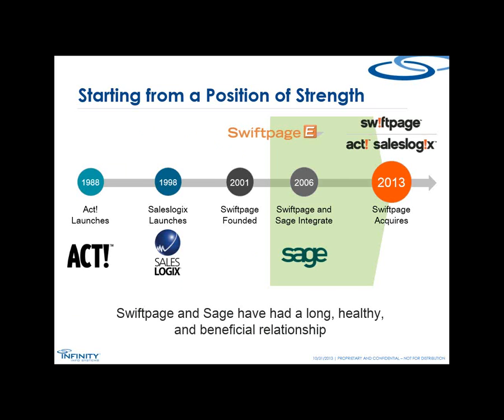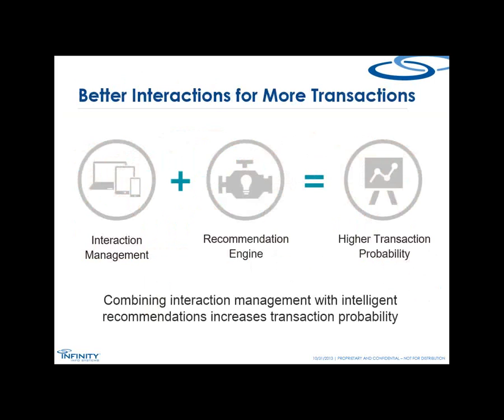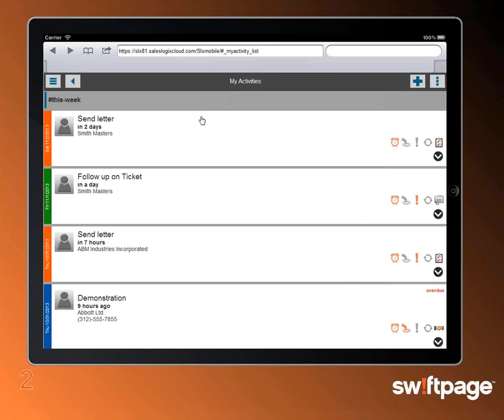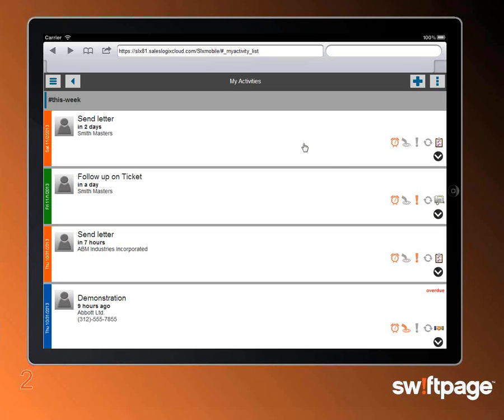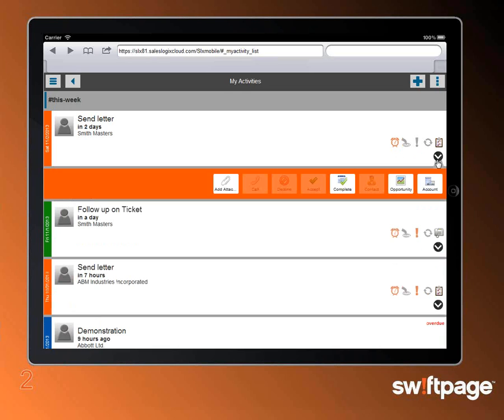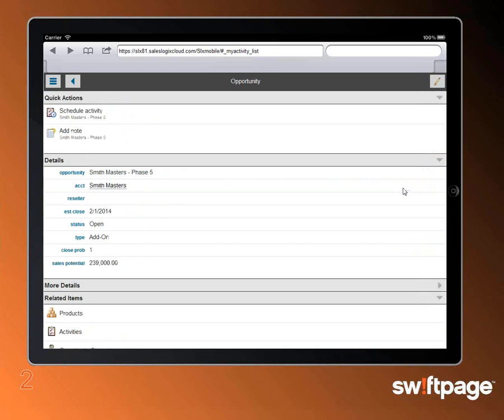SalesLogix Mobile 3 0